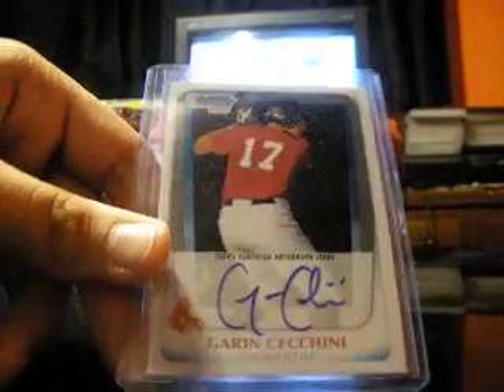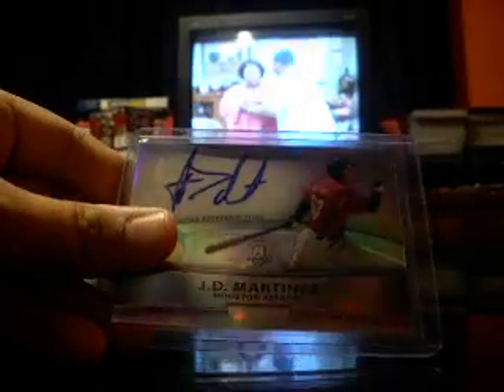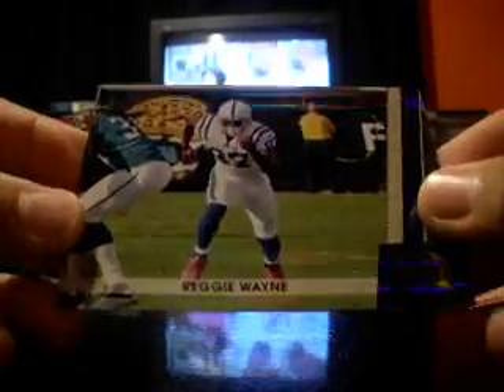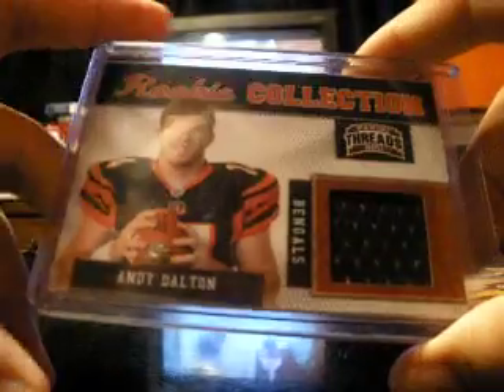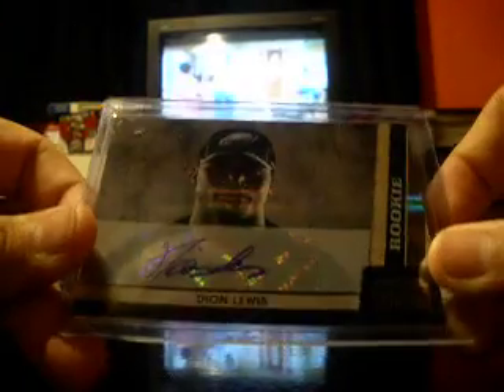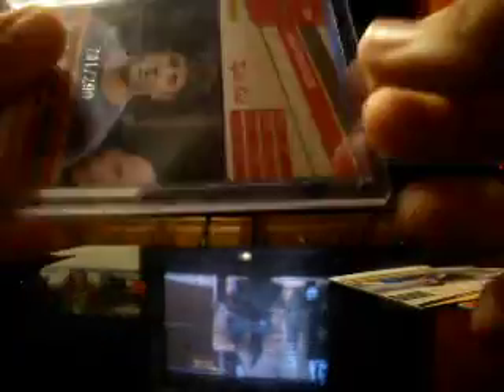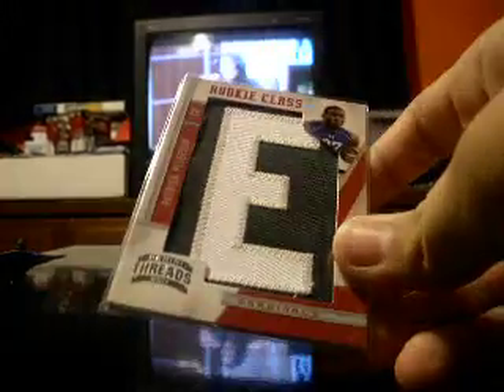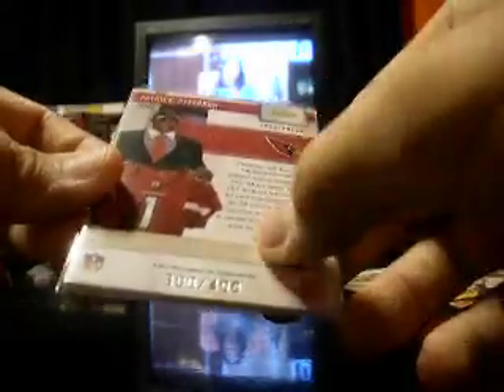A FEW NEW CARDS TO SHOW